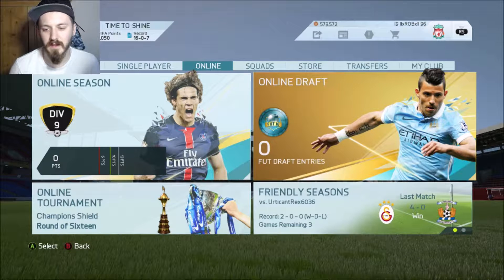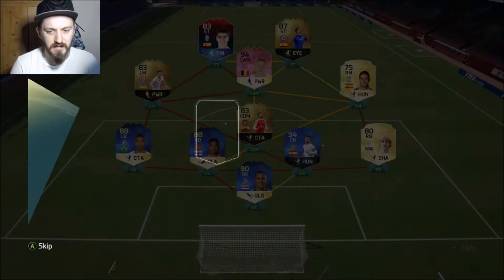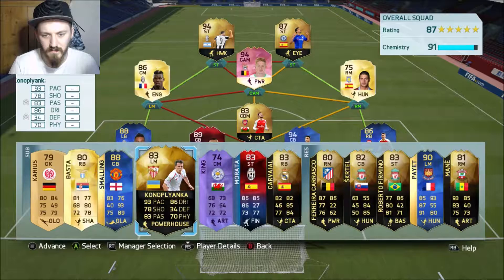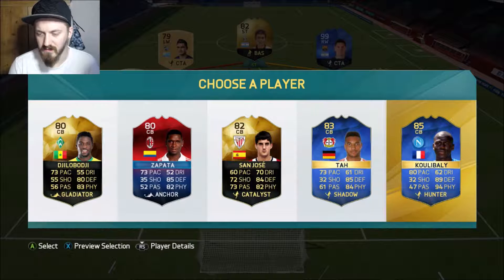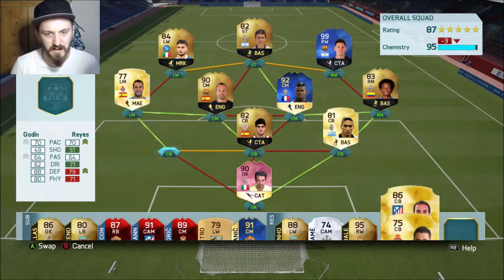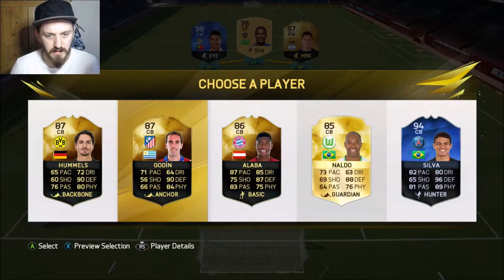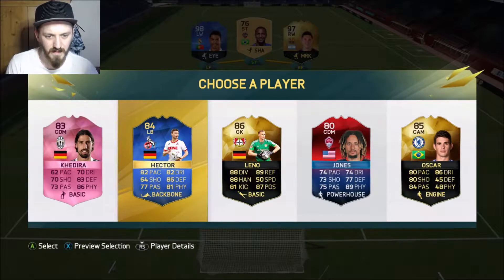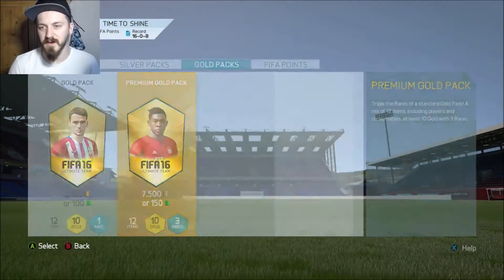RETRO FUT DRAFT! (FIFA16)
going back to fifa 16 and seeing what the best draft team we can make is going to be.